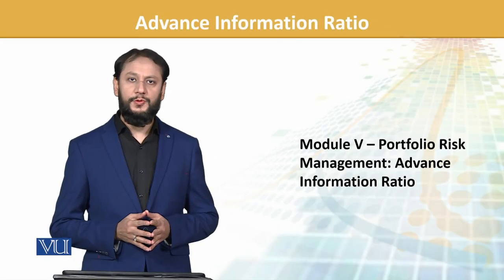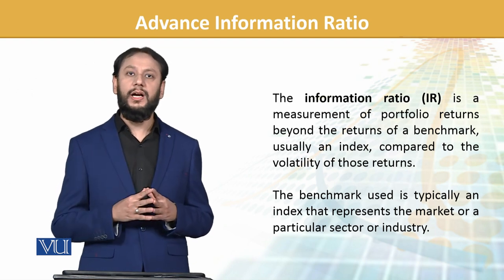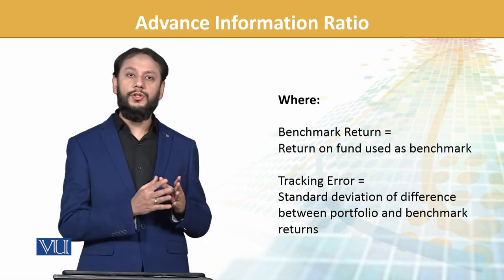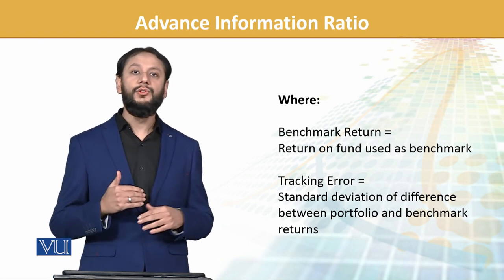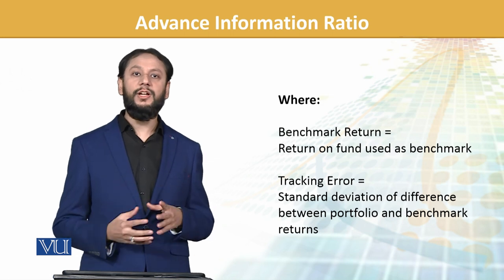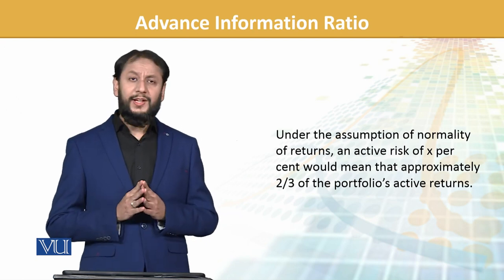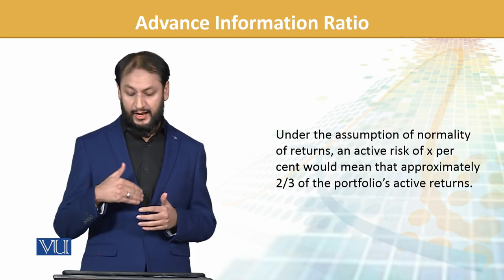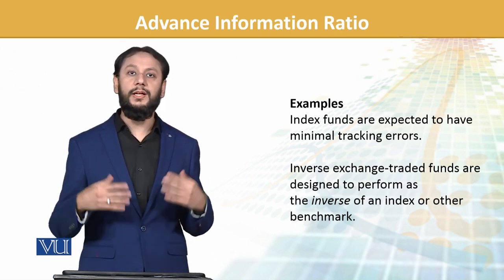FIN702_Topic125 | Financial Risk Management